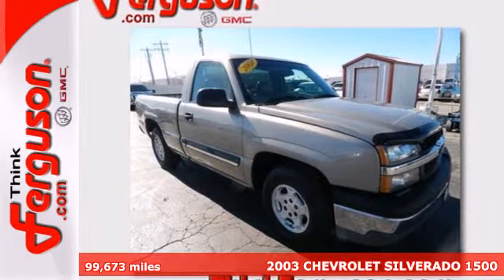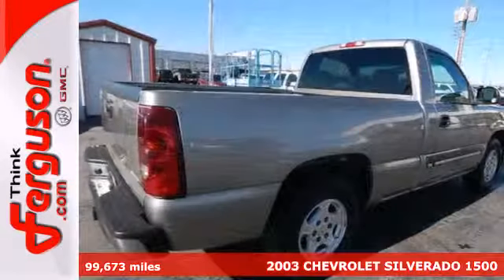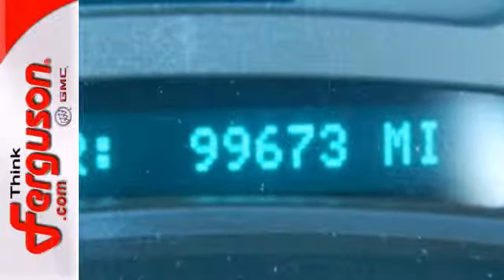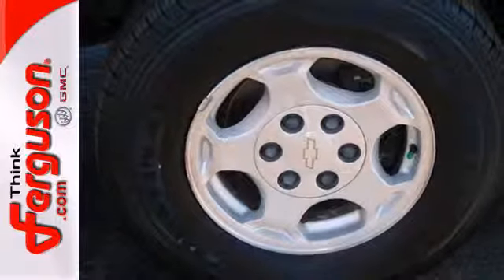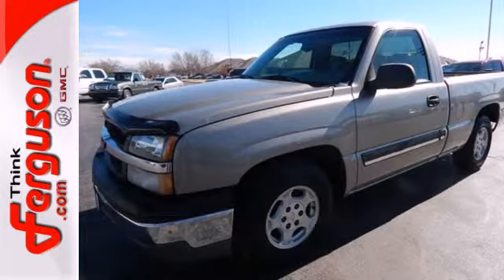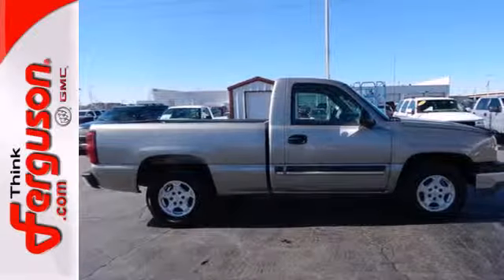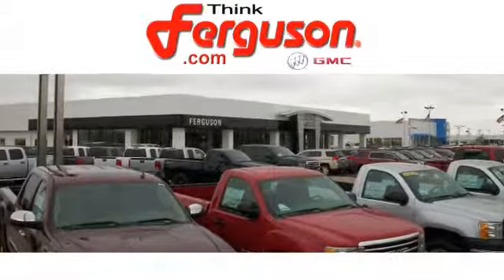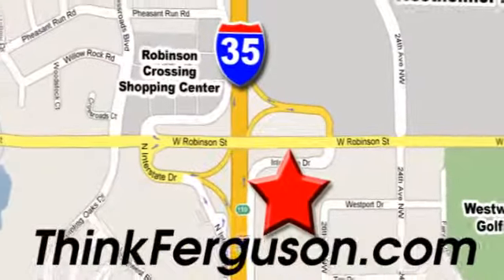2003 CHEVROLET SILVERADO 1500 Norman OK Oklahoma-City, OK G6614B - SOLD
Year: 2003
Make: CHEVROLET
Model: SILVERADO 1500
Engine: 4.3 Liter 6 Cylinder
Transmission: Automatic
Color: Pewter
Interior: Gray
Mileage: 99673
Stock #: G6614B

Address:
1015 North Interstate Drive